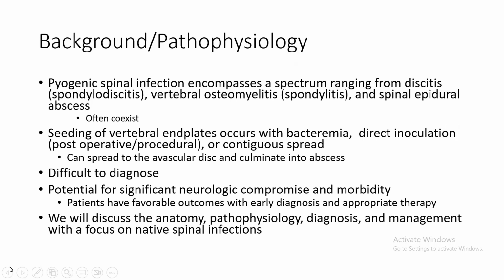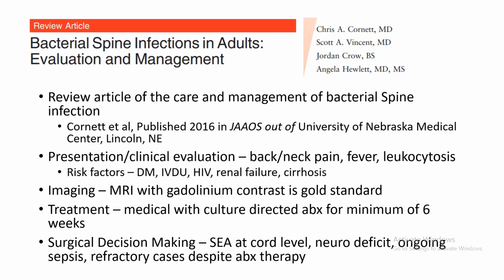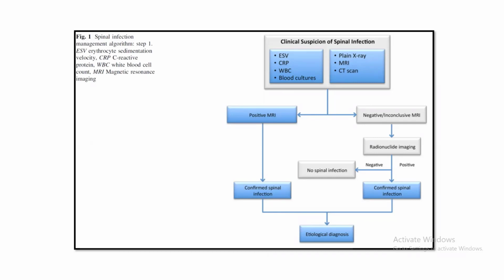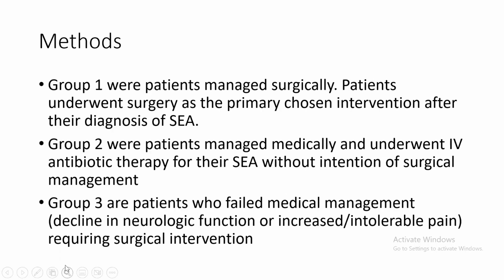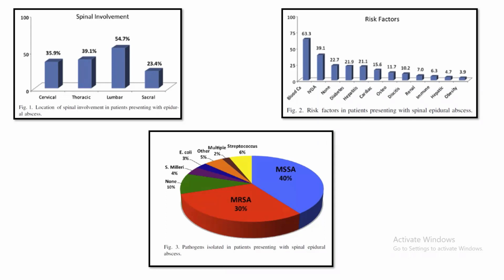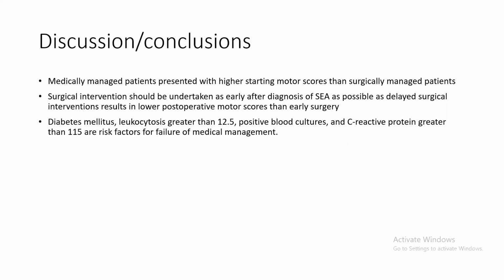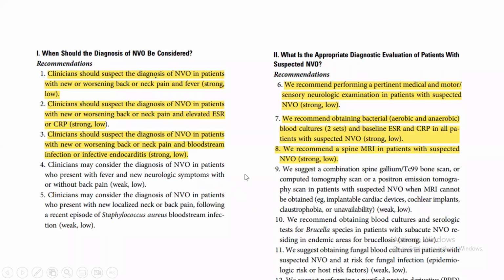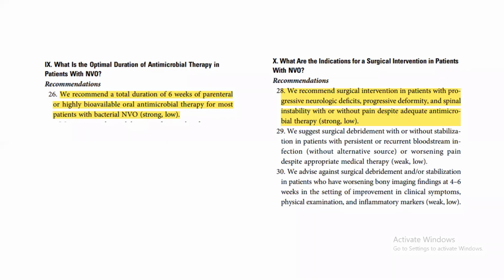Spine Citation Classics 07: Native Spine Infections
Welcome to our 7th episode for our Spine Citation classics series. The goal of this episode is to go over the highest cited articles in the last 15-20 years on Native Spine Infections! This is spearheaded by Dr. Sohum Patel, Jose Chacon , and Dr. Jay Fitts.